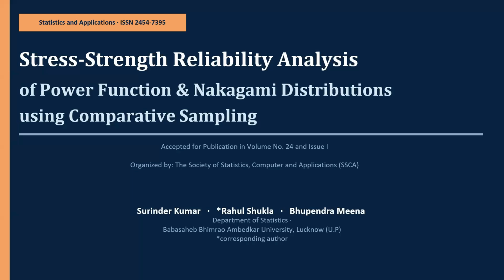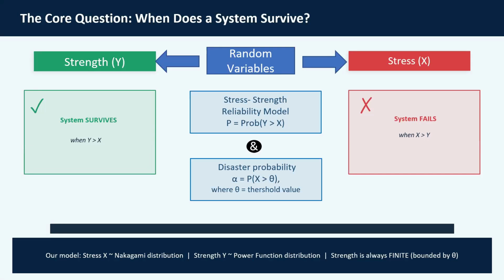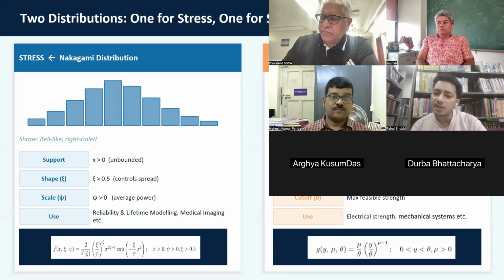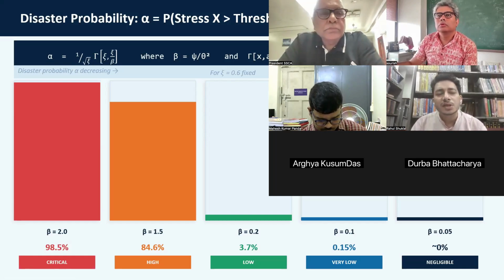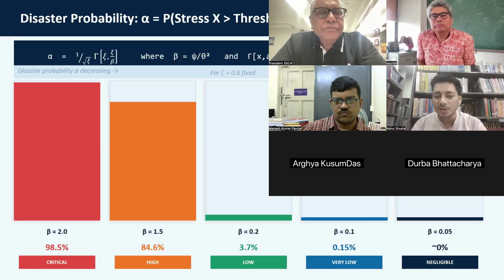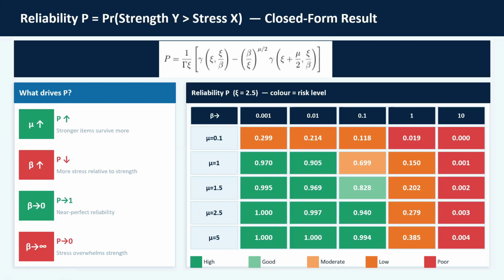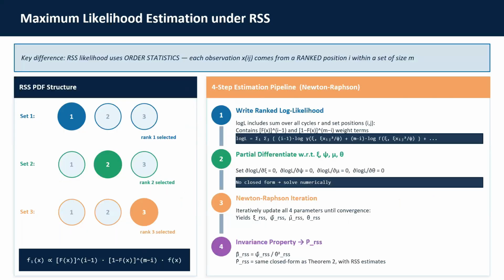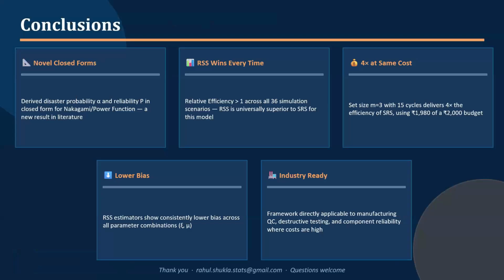SA032032025 Rahul Shukla 24 1 2026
Stress-Strength Reliability Analysis of Power Function and Nakagami Distributions using Comparative Sampling
(Authors: Surinder Kumar, Rahul Shukla and Bhupendra Meena)